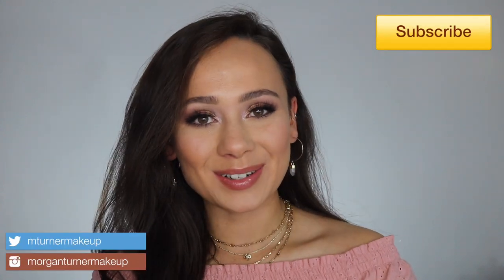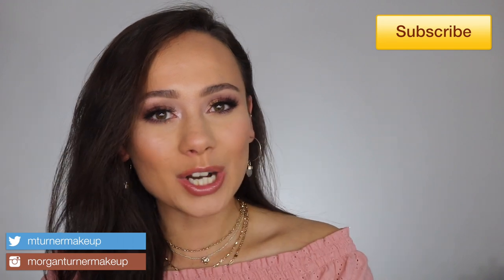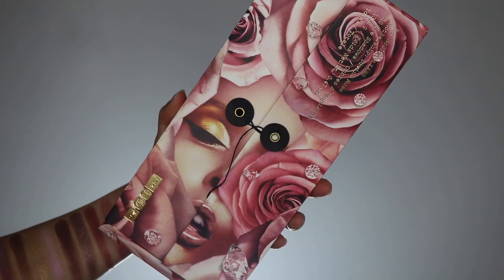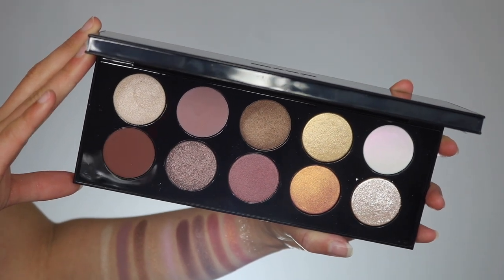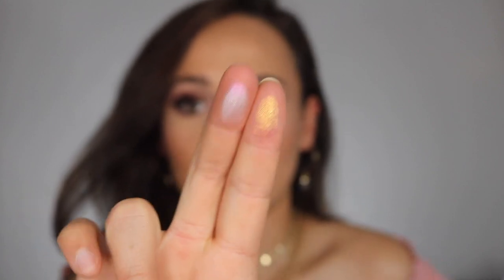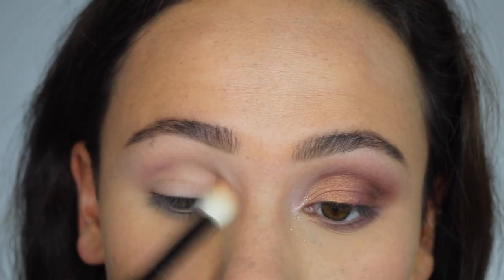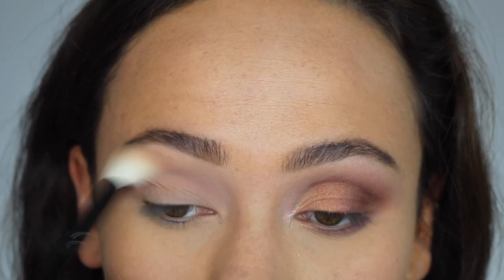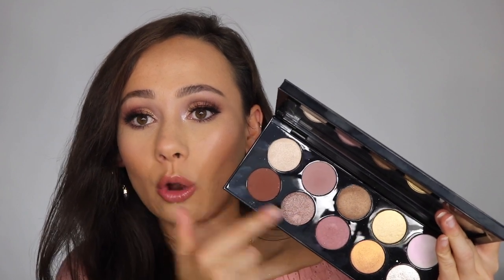Pat McGrath Divine Rose Mothership VII Palette | Collab W/ Kinkysweat 😍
I AM FREAKING OUT ABOUT A NEW PALLETE FROM PATMCGRATHLABS !!! and on top of that, a collab with one of my faves, the amazing Kinkysweat?!??! omg!!

What Else I Am Wearing:
Benefit Hello Happy Flawless Brightening Foundation
Armani Power Fabric Concealer
Physicians Formula Butter Bronzer
Patrick Ta Blush in She's Sincere
Koko Lashes in Misha
Colourpop Lipliner BFF
Fenty $weet Mouth Lipgloss